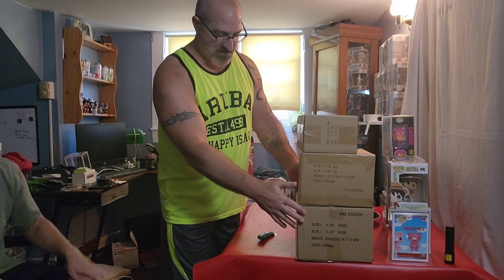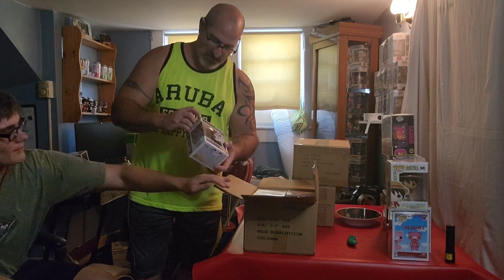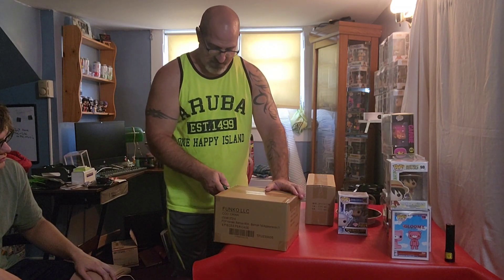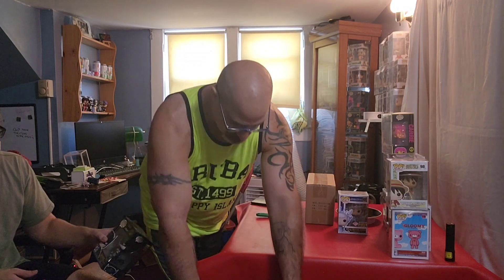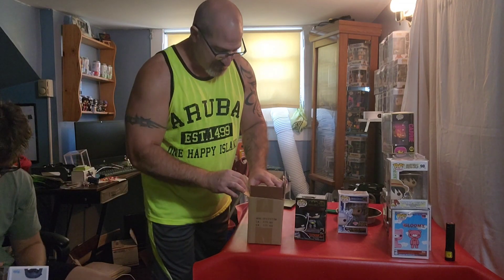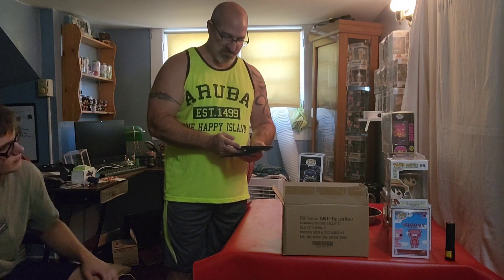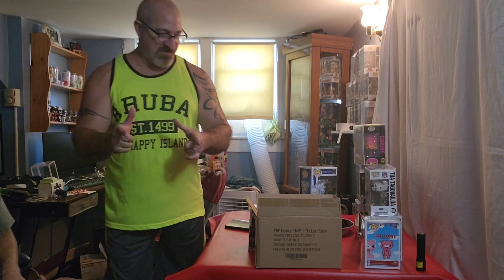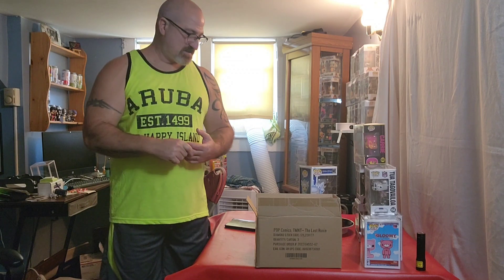Unboxing a New Shipment of funko pops unboxing funkopop 🔥🔥🤪😜